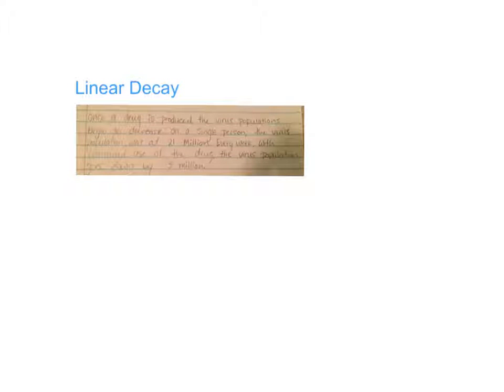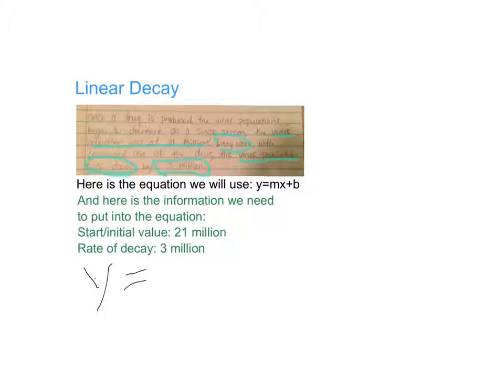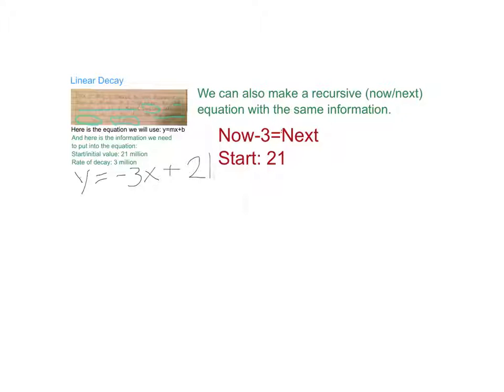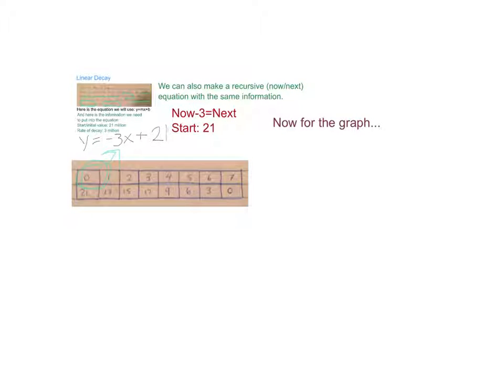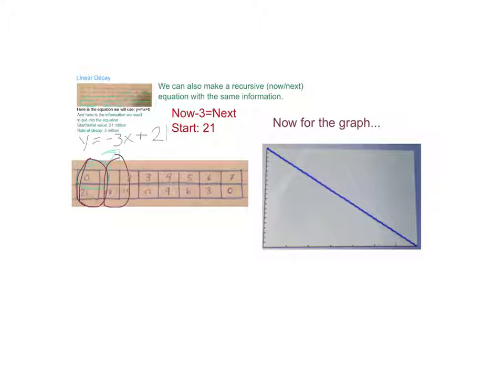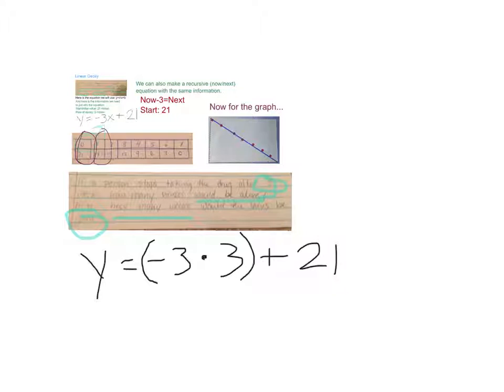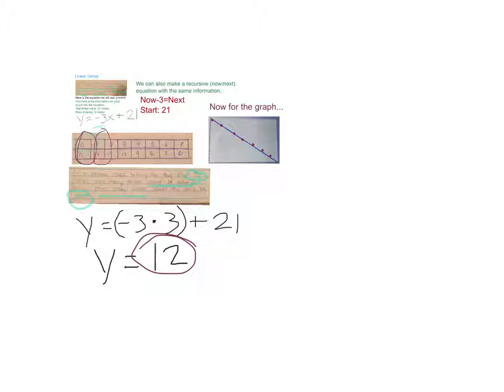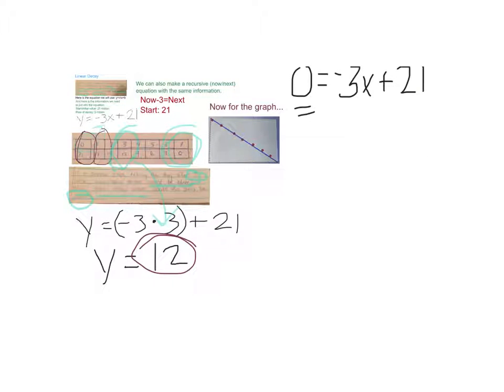Made with Explain Everything